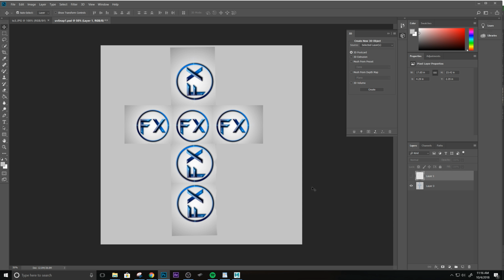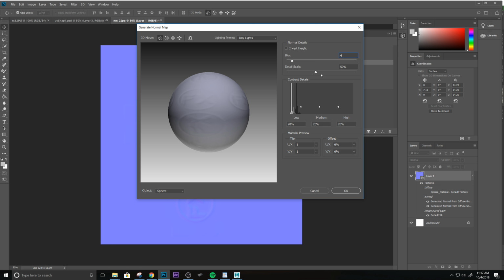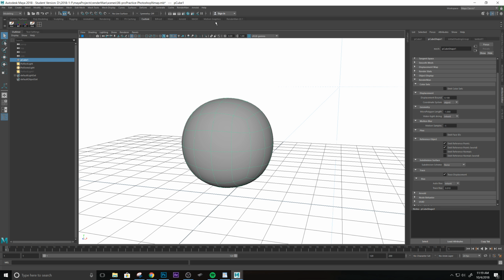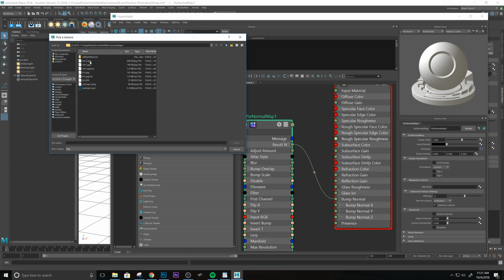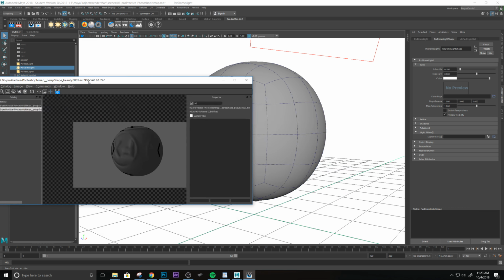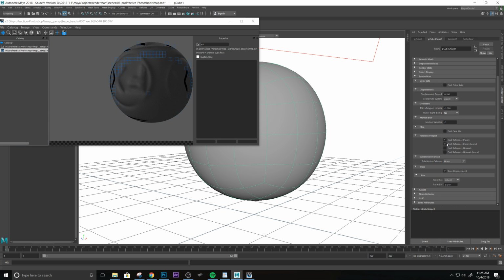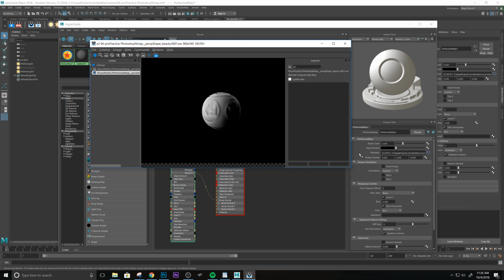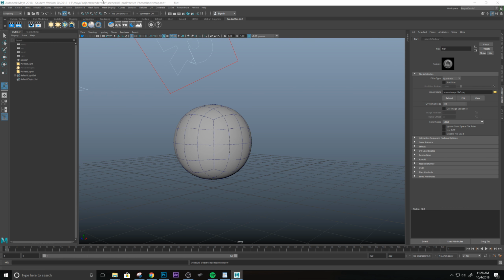Normal Maps with Photoshop and RenderMan